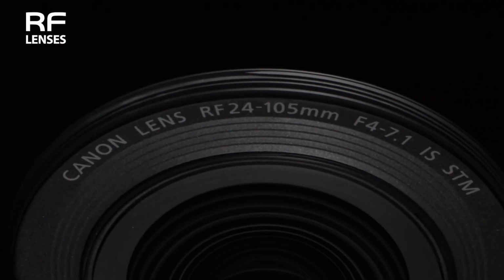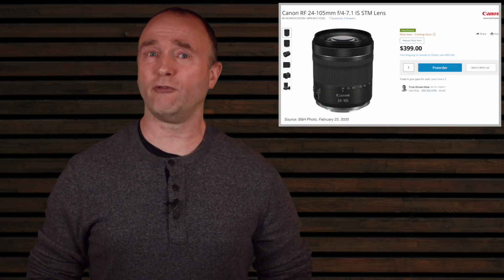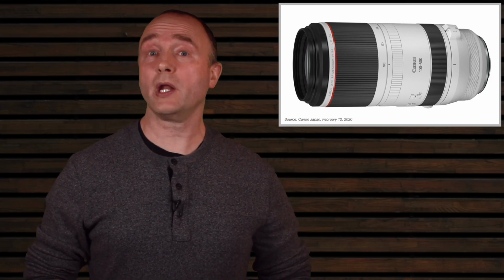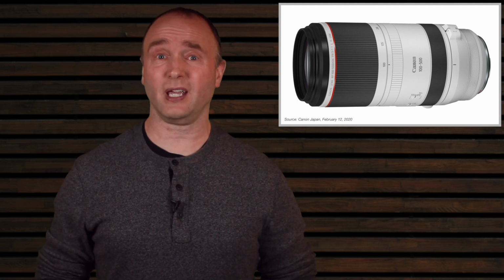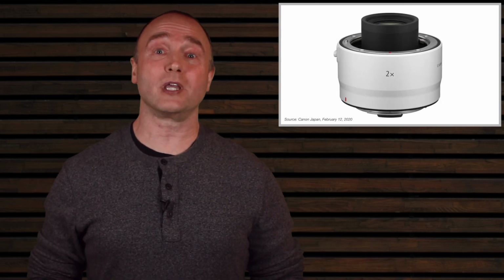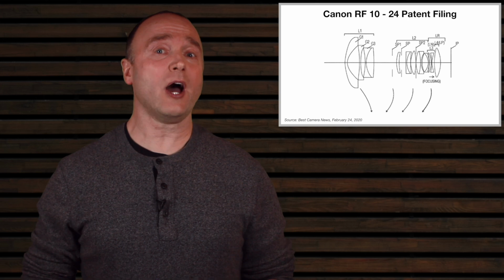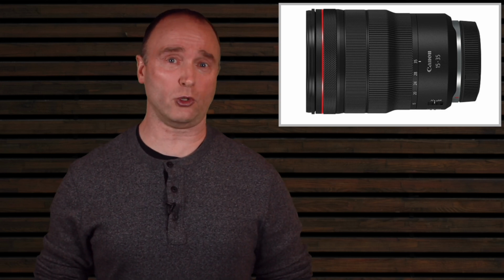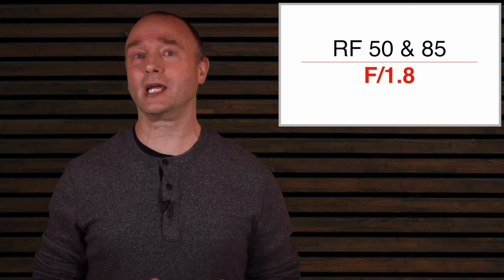2020 RF Lens Roadmap - Exciting, bold new Canon RF lenses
New and Rumored Canon RF LENSES | RF 70-135 F2L, RF 85 f1.2L, RF 35 f1.2L, RF 10-24 F4, RF 24-105 F4-7.1, RF 24-105 F4, RF 1.4 Extender, RF 2.0 Extender

Your subscriptions and likes help keep this channel going.

Cited works by Unsplash
Photo by Ria Puskas on Unsplash - backdrop
Picture in Picture: Jacob Owens

Special Thanks
Peter Gregg, CanonRumors.com

Gear Used
Canon 70d, Canon 50 f1.2 @ f/2, Tascam DR10-L

Software
Final Cut Pro 10.4.8, Compressor, Canva.com, Keynote